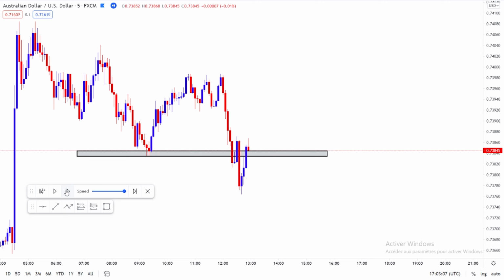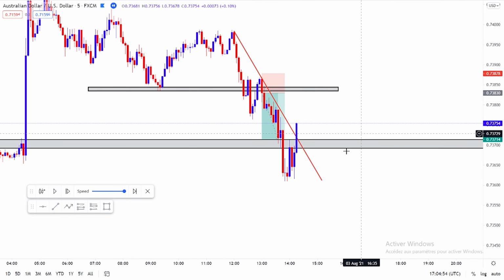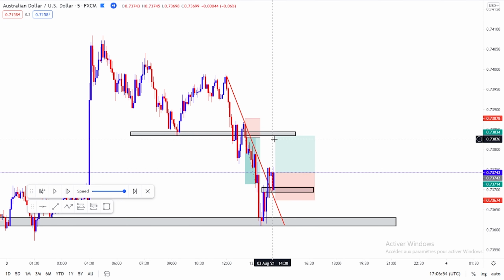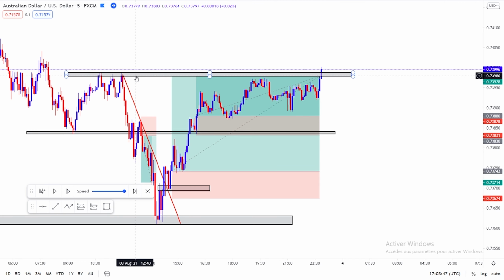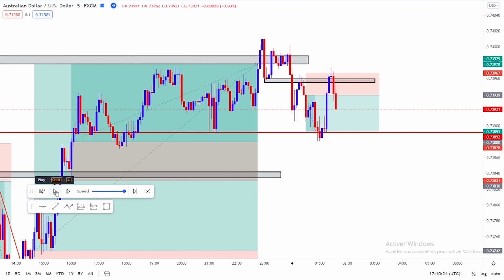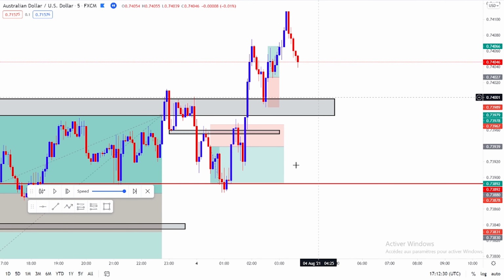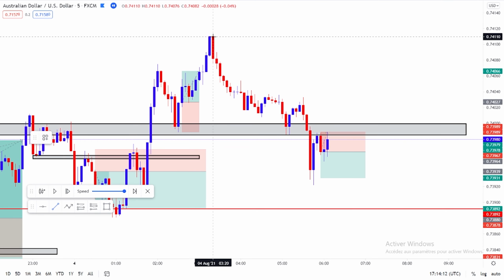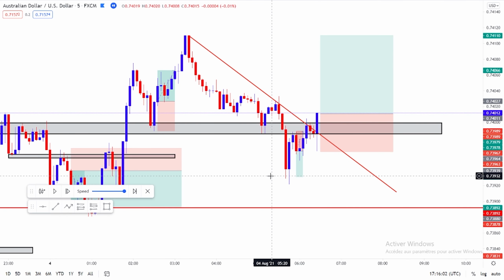6 Wins And 1 Loss Using The Best Forex Strategy In 2021 BackTesting AUD/USD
I made 6 winning trades and 1 loss using The Best Forex Strategy on AUD/USD .

Are you looking for a great strategy to use when trading forex in order to make huge profits ? well you are in the right place , watch this video as well as my other youtube videos to master this strategy and to start seeing visible results on your trading !

In this channel , I talk about Trading with all its different types and I come out with the best ideas and strategies that will improve your trading skills so you can make profit along with us

Simple Price Action Scalping
15 Minute Scalping
5 Minute Scalping
Forex Intraday
Round Numbers Price Action Trading
Forex 1 Minute Scalping Strategy
1 Minute Scalping Strategy
Scalping Strategy
Trading Strategies
Round Numbers Price Action
High Profitable Price Action
Forex Professional Trading
Profitable Price Action Strategy
Maximize Your Profit
15 Minute Scalping Strategy
Price Action Scalping
15 Minute Scalping
15 Minute Forex Price Action Scalping
Scalping Strategy
Scalping Breakouts
EMA Retest Trading Strategy
Trading Strategy
Support and Resistance
Trading Strategies
Engulfing
Price Action Trading
Breakout Strategy
support&resistance
price action
pullback
price action secrets
trendline
inner and outer trendline
consolidation
supply & demand
supply demand
trendline angles
draw trendlines
trendline trading
trendline drawing
trendline breakout
trendline patterns
trendline breakouts
trendline day trading
trendlines trading
forex trendlines
how to draw trendlines forex
trend line
trend lines
how to draw trend lines
trend following
currency trading
forex trading live
breakout strategy
trading strategy
trading breakouts
trading strategy
breakouts strategy